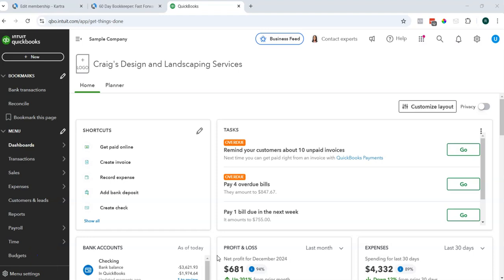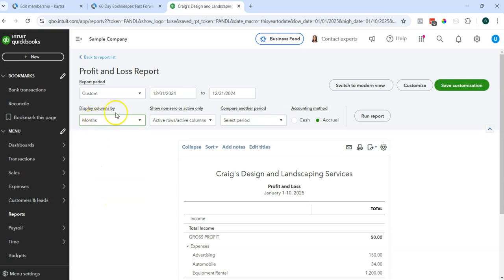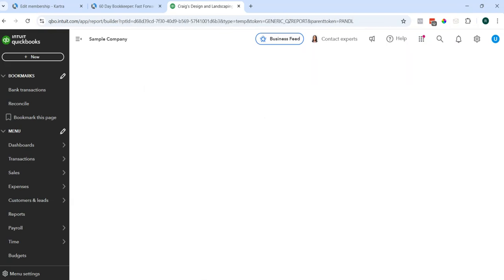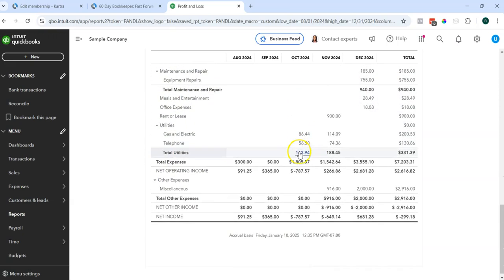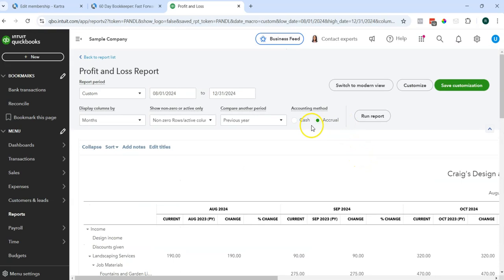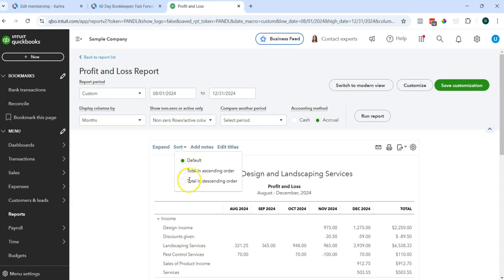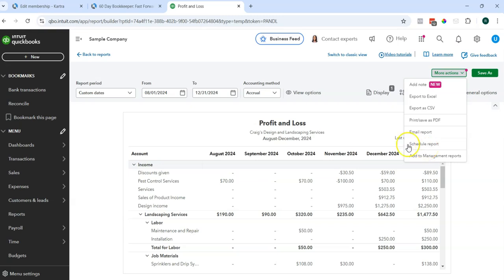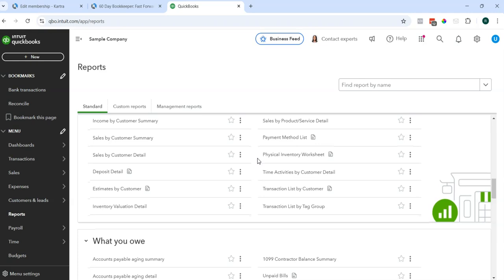How to run the Profit & Loss Report in QuickBooks Online [2025]